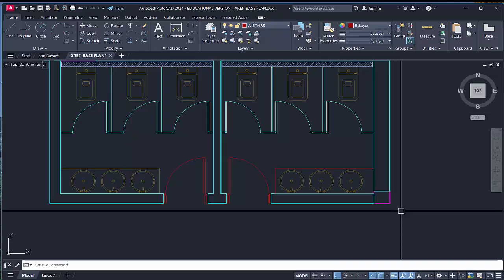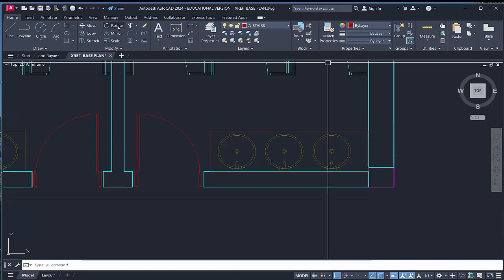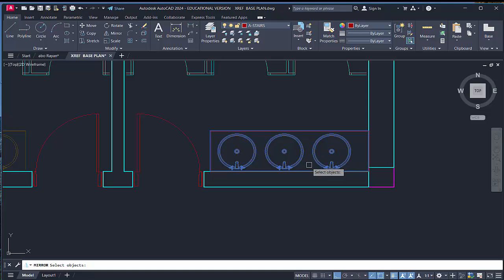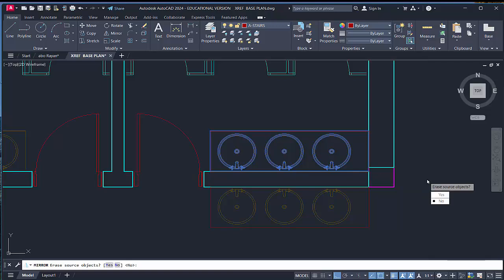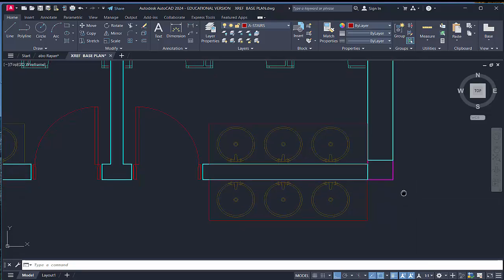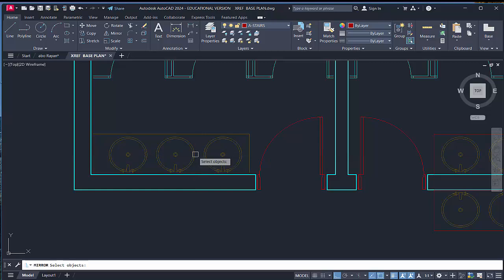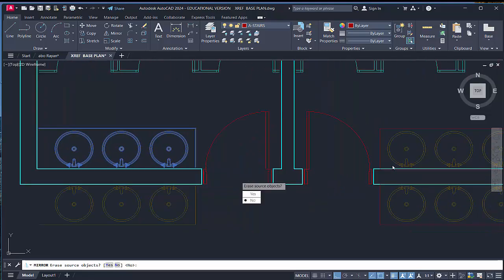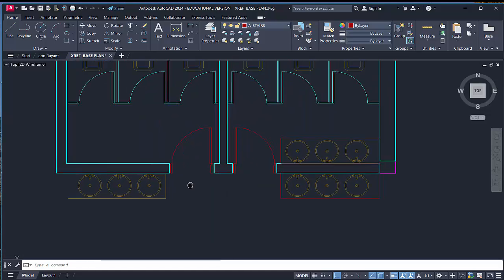how to use mirror command in AutoCAD